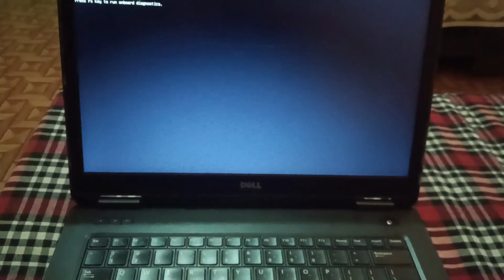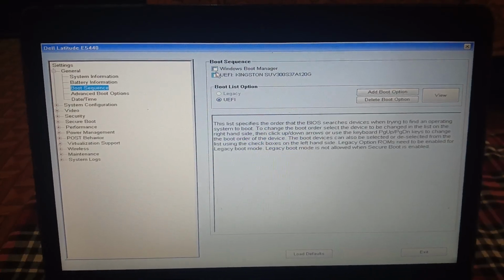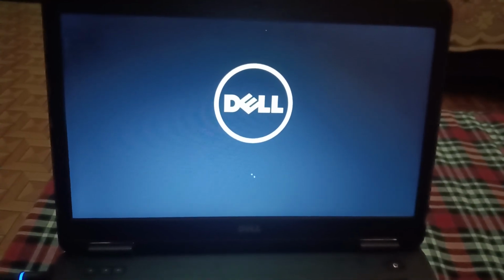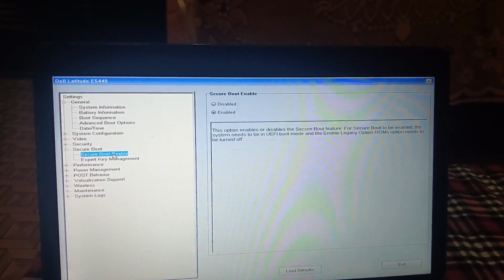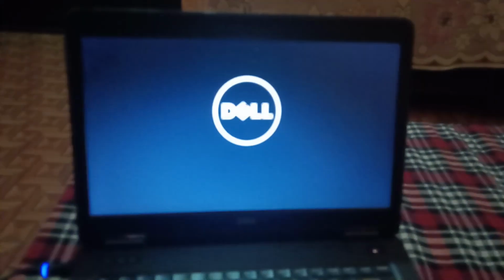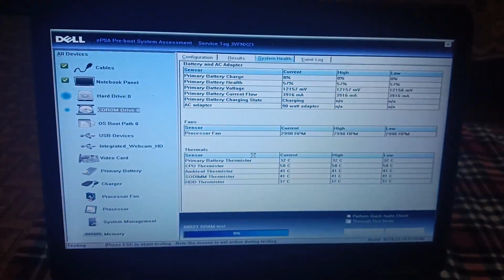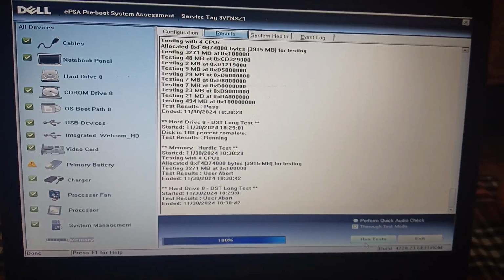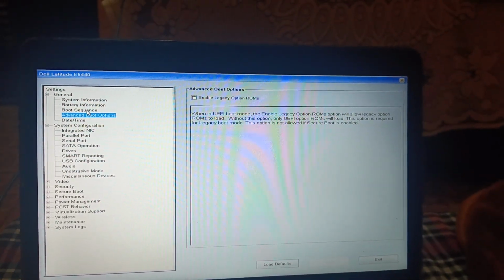✅100% FIXED - No Bootable Device Found In Dell Laptop (4 Ways - 2025)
✅How to Fix Dell NO BOOTABLE DEVICE Found strike F1 retry boot, F2 for setup | Dell Laptop
✅How To Fix Dell No Boot Device, No Bootable Device, Boot Device Not Found, Exiting PXE ROM Laptop

✅How To Fix Dell Laptop Not Booting , Hard drive Not Detecting| Dell Laptop Not Turning On

✅How To Fix Dell Laptop No Bootable Device Found - Windows 10/11/8/7